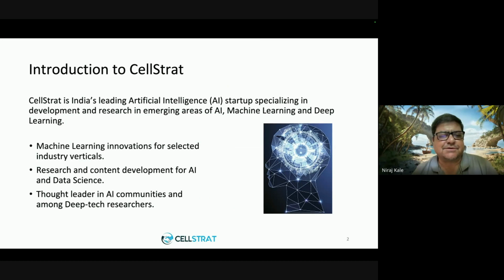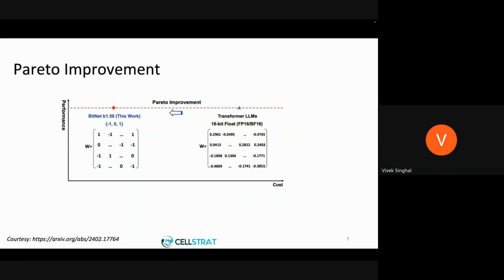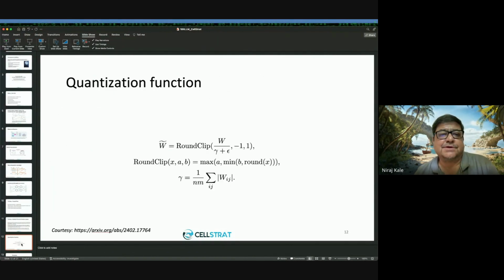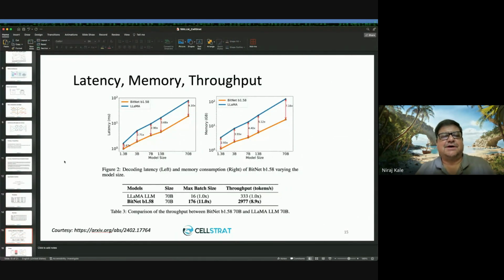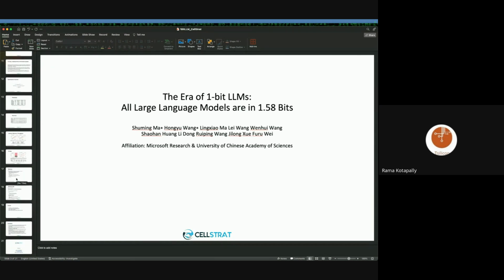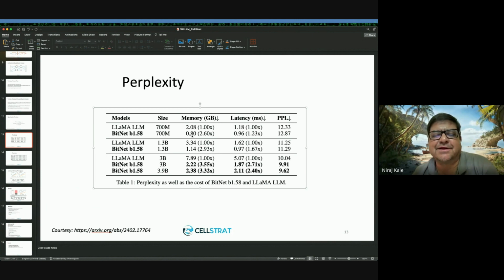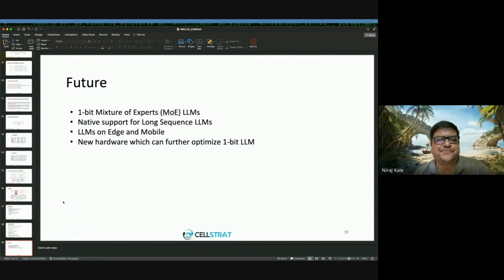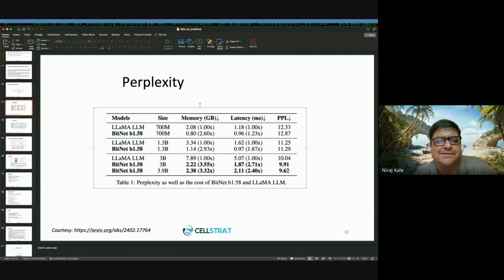Gen AI - The Era of 1 bit LLMs - All LLMs are in 1.58 Bits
Presenter - Niraj Kale, AI Researcher

Recent research, such as BitNet, is paving the way for a new era of 1- bit Large Language Models (LLMs). In this work, the researchers introduce a 1-bit LLM variant, namely BitNet b1.58, in which every single parameter (or weight) of the LLM is ternary {-1, 0, 1}. It matches the full-precision (i.e., FP16 or BF16) Transformer LLM with the same model size and training tokens in terms of both perplexity and end-task performance, while being significantly more cost-effective in terms of latency, memory, throughput, and energy consumption.

More profoundly, the 1.58-bit LLM defines a new scaling law and recipe for training new generations of LLMs that are both high-performance and cost-effective. Furthermore, it enables a new computation paradigm and opens the door for designing specific hardware optimized for 1-bit LLMs.